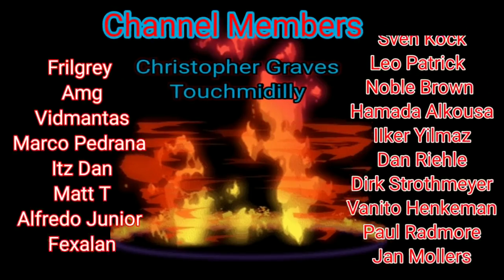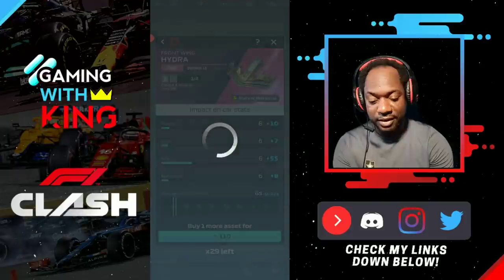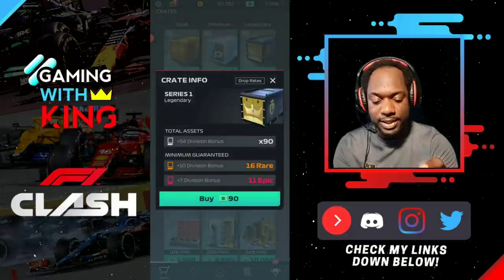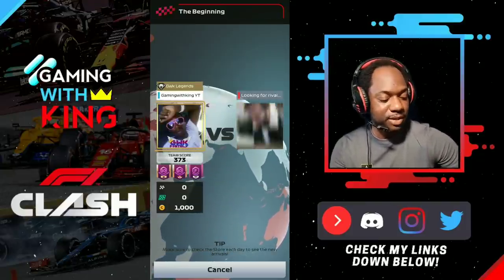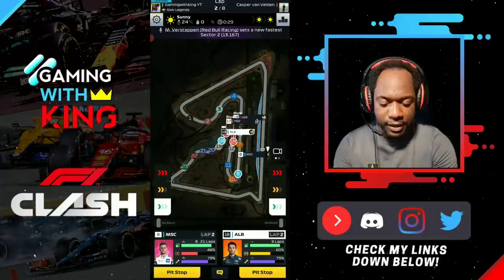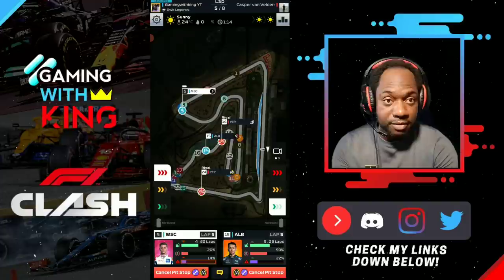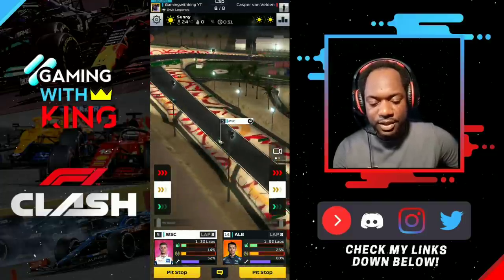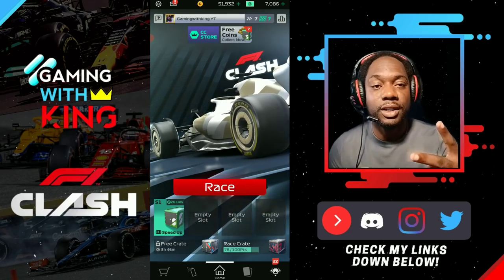F1 Clash 2022 | Finally Here | First Impression (Online Business, Email Marketing Insurance)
f1 clash 2022 first impression we finally got the f1 clash 2022 update check out our first look as we start on our f11 clash tips and tricks for the f1 clash 2022 season check it out.

Background music

is,f1 multiplayer
is,f1 mobile racing free,f1 2016 mobile game android apk,f1 mobile racing game guardian,f1 mobile racing game apk,f1 mobile gamesf1 2016 mobile game apk,which is the best f1 game,f1 clash,f1 clash 2021,f1 clash tips,f1 clash gameplay,insurance,e-commerce,ecommerce software,real-estate,software,email marketing,affiliate marketing,business services,online business,bail bonds.